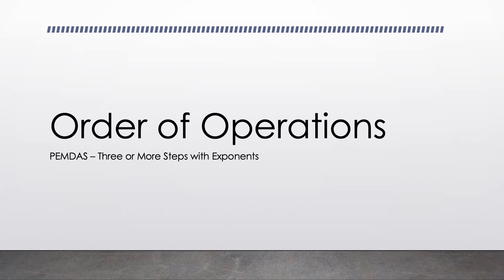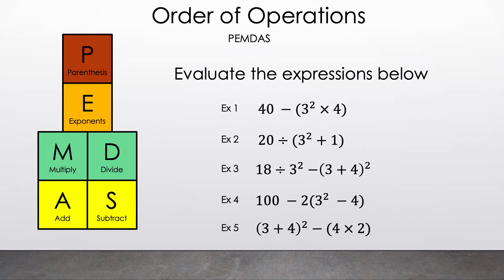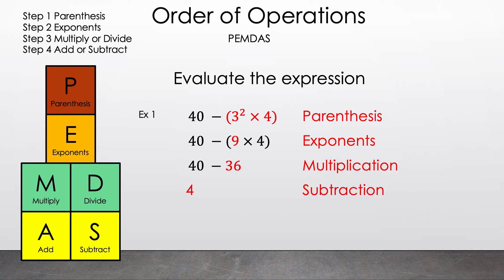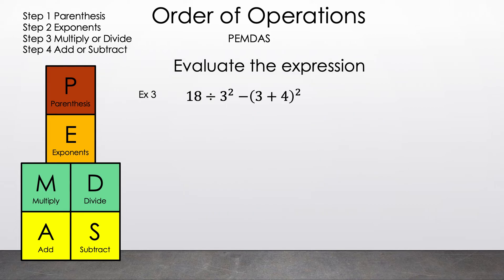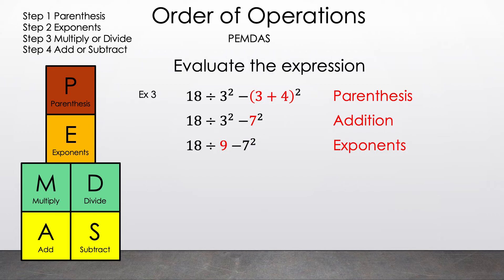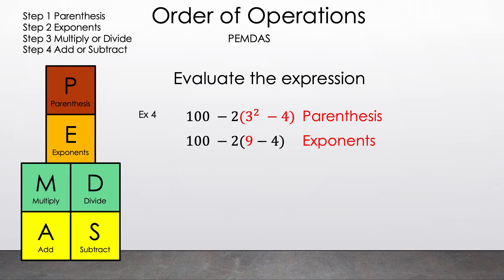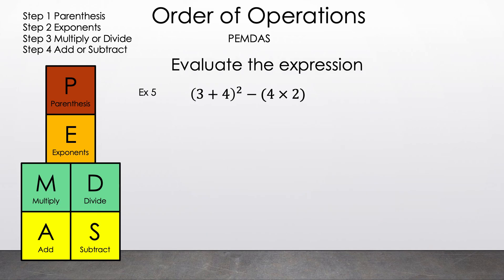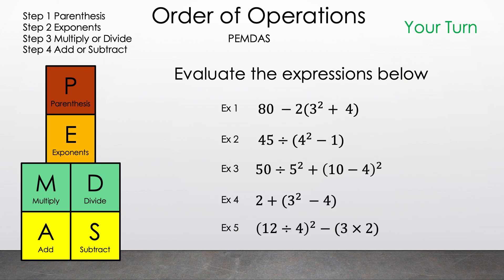Order of Operations - PEMDAS - Three Steps with Exponents - Math is the Way Corner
If you need a refresher on how to use the order of operations PEMDAS or BODMAS then this video is for you.

Start - 0:00

Why are M/D AND A/S on the same row? - 0:40
Example 1 - 1:04
Example 2 - 1:56
Example 3 - 2:37
Example 4 - 4:04
Example 5 - 5:12
Your Turn - 6:18